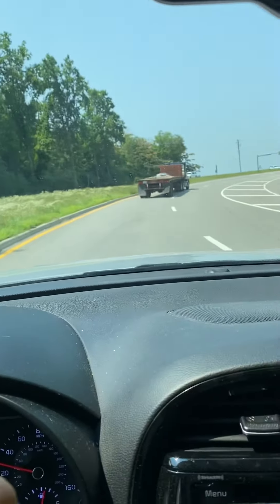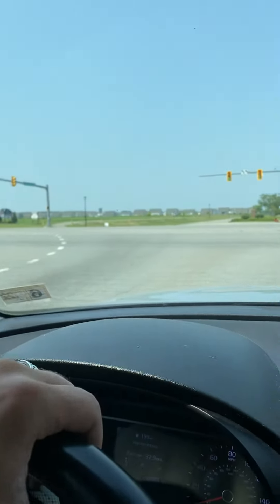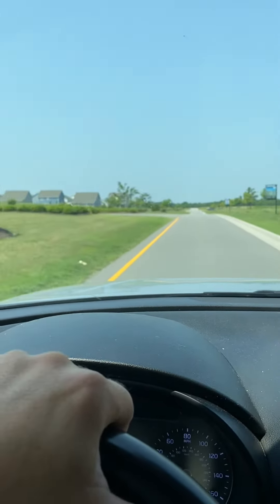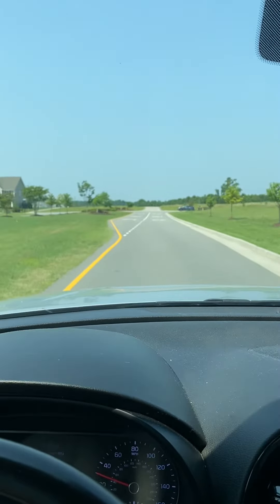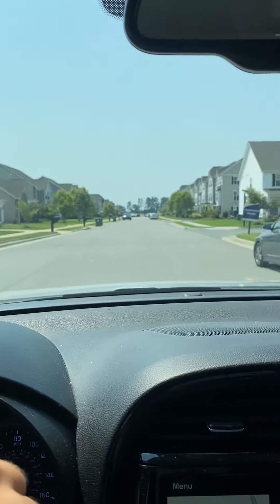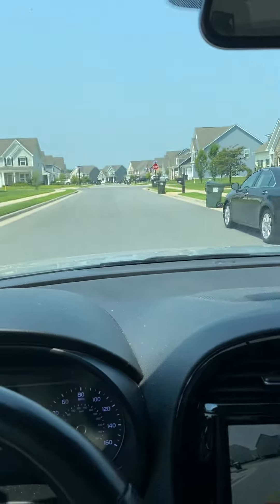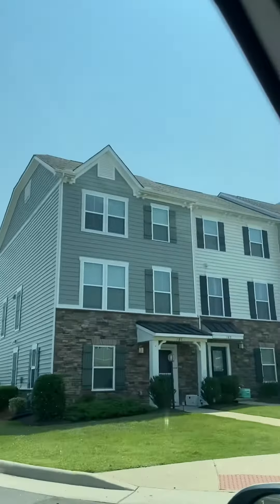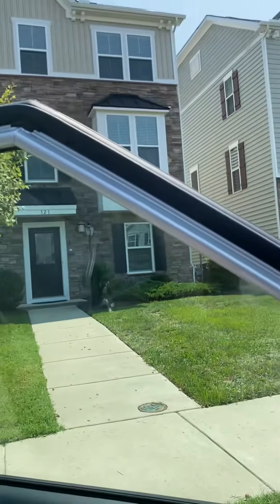121 Williamson Park ( still driving there)